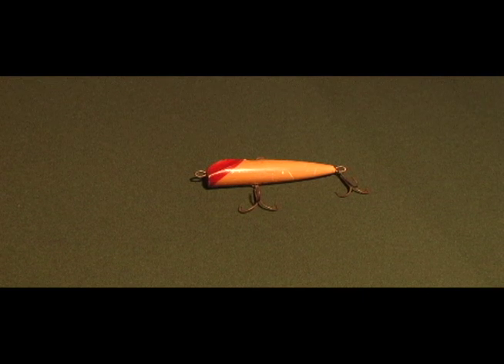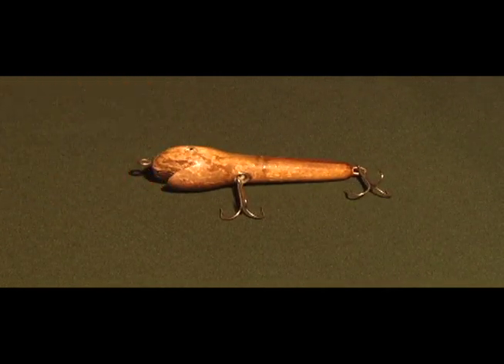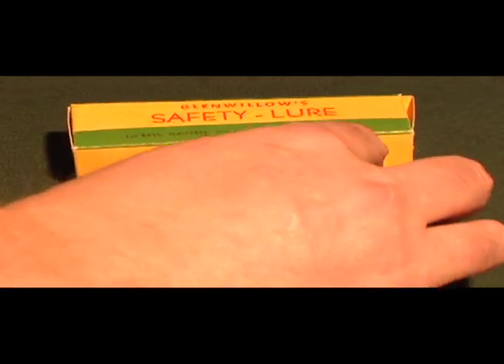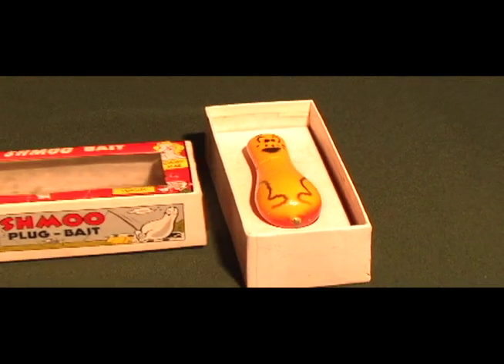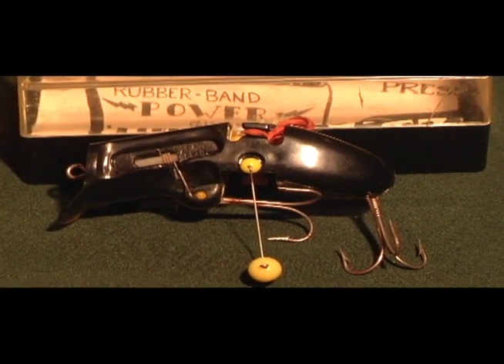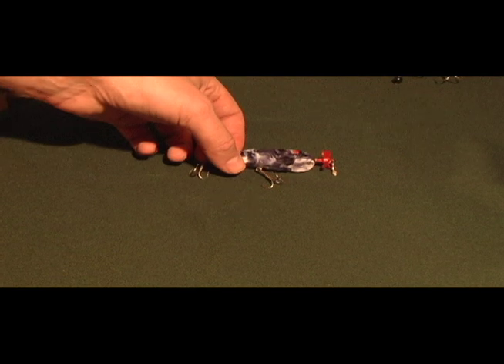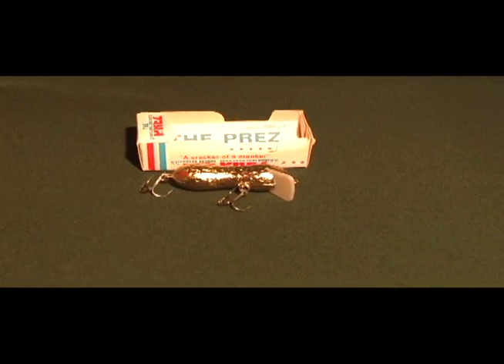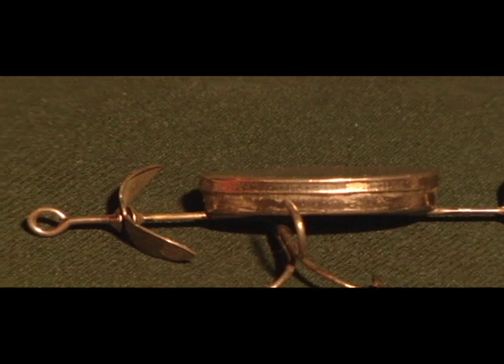Odd Vintage Fishing Lures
"Information on antique and vintage fishing lures"